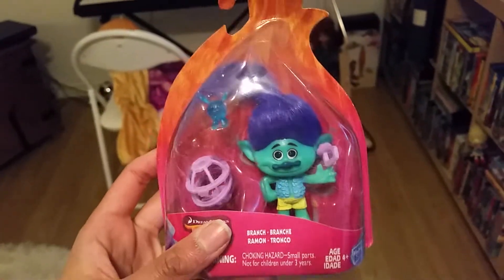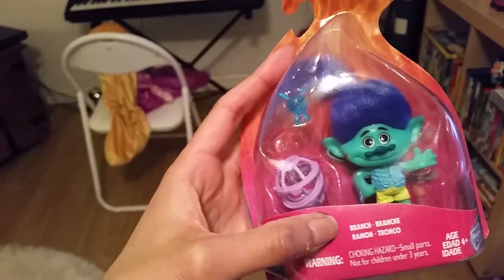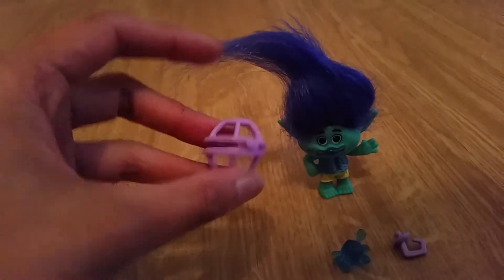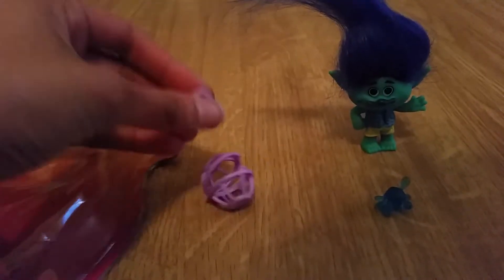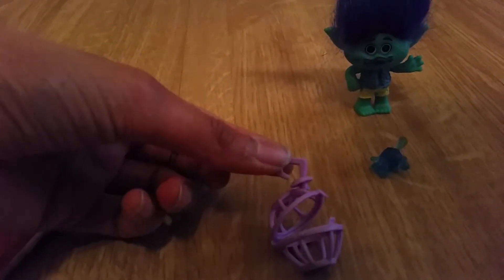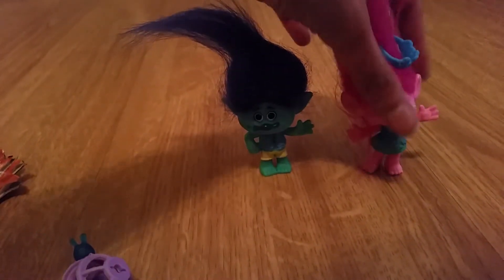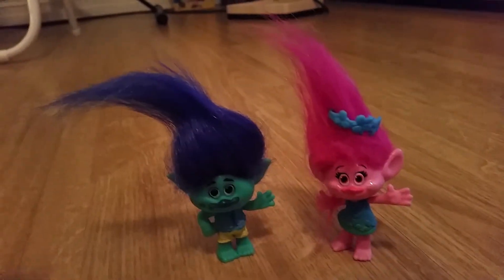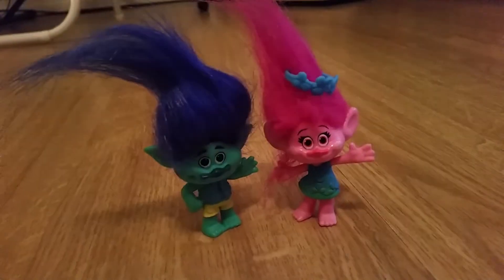Trolls Branch figure unboxing